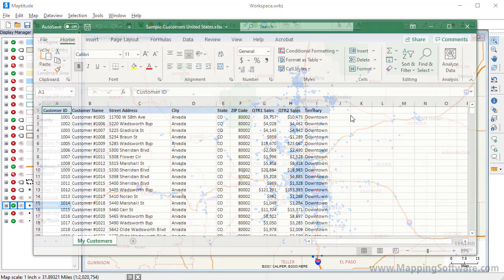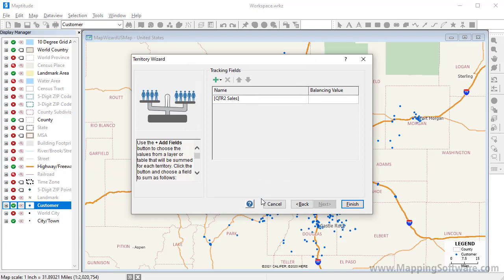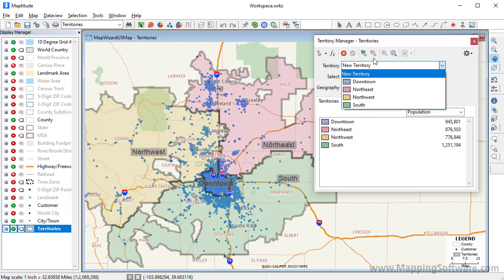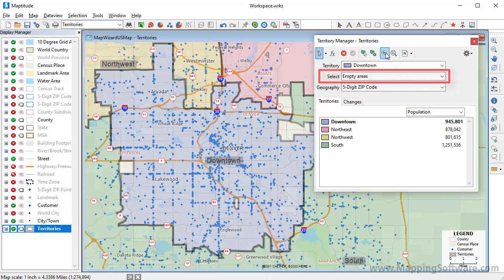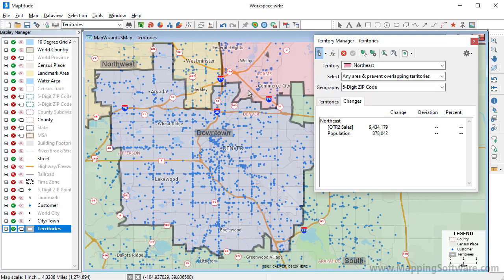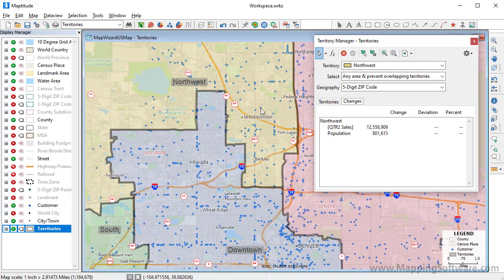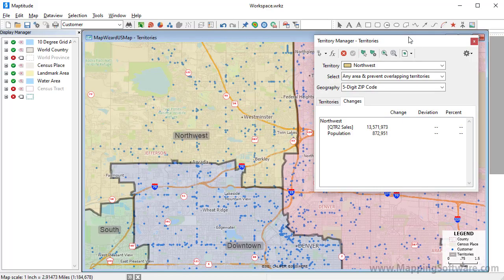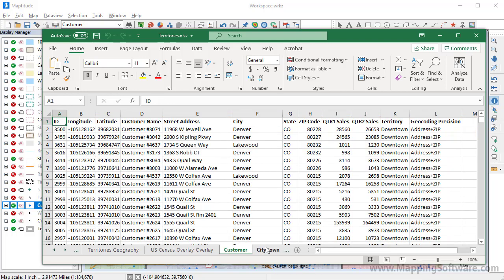Maptitude 2021: Territory Management Software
Using the Maptitude Territory Manager to create and modify territories in a territory layer.

0:34 - 1:32 Review of creating territories with the territory wizard
1:32 - 1:55 Territory Manager Territories tab
1:55 - 5:19 Modifying and balancing territories
5:19 - 6:23 Updating a customer point layer with territory changes
6:23 - 7:30 Exporting territories to Excel